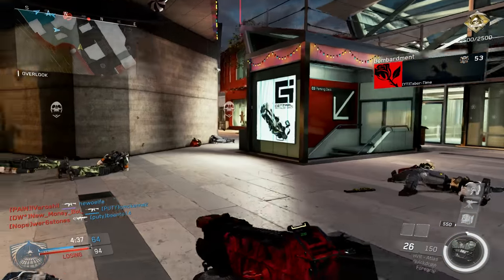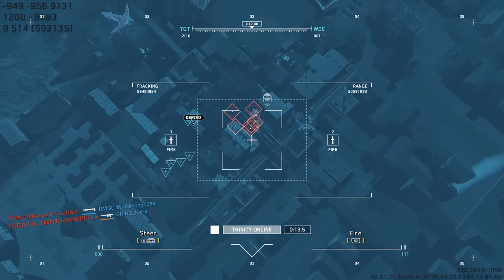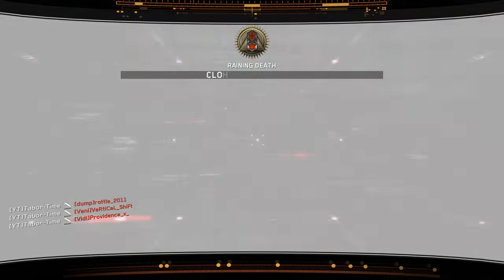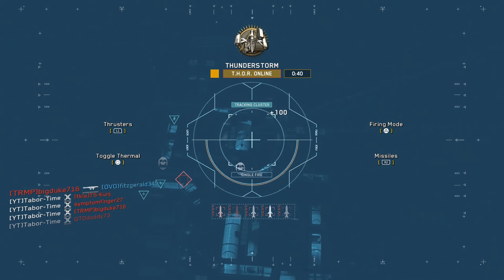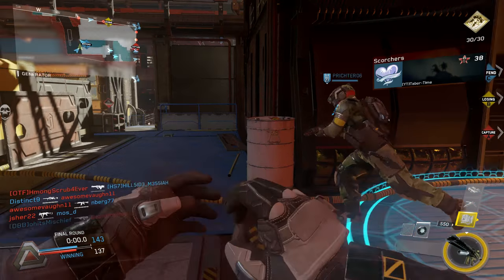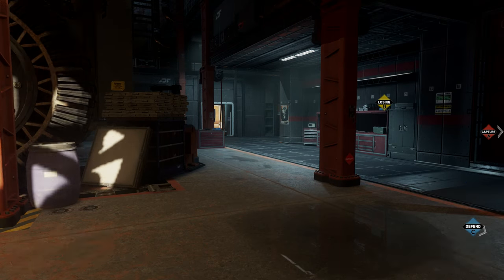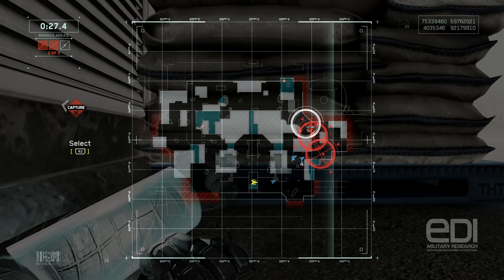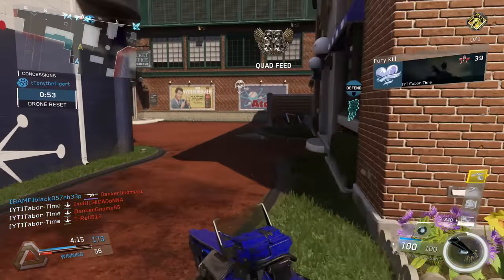How To Do The Carpet Bomb Challenge - Get 10 Triple Kills With An Aerial Scorestreak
The Carpet Bomb challenge has you attempting to get 10 triple kills with only aerial scorestreaks.  Upon investigating this challenge, though, I found that what the game actually considers an "aerial scorestreak" is extremely misleading.  I cover all my findings and offer some strategies to help complete this challenge.